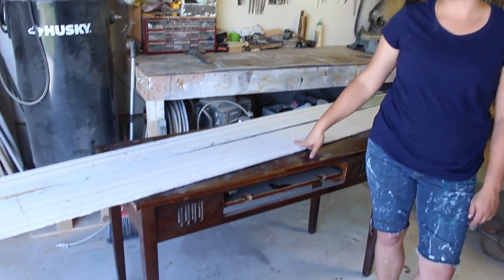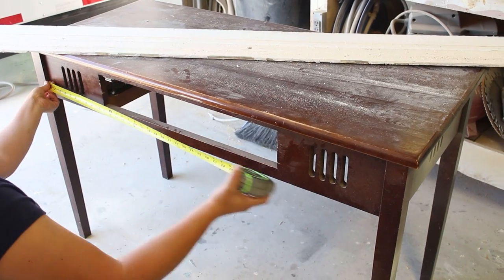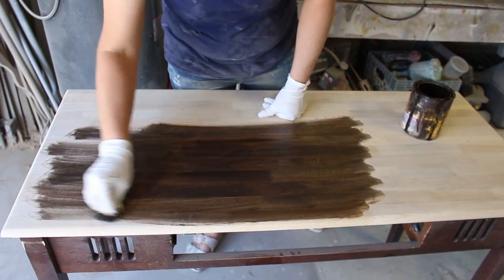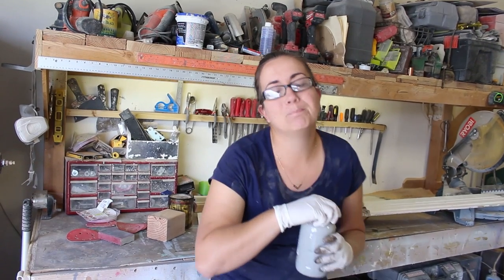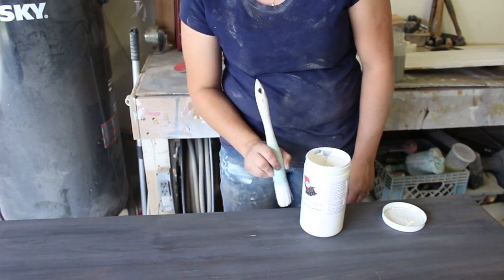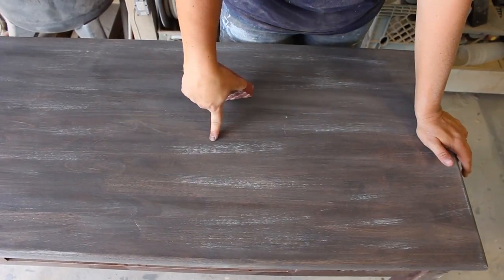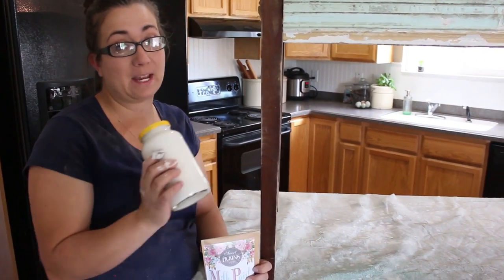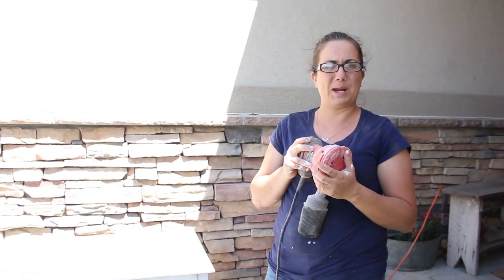How To Use Salvage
We take a modern style desk with a broken drawer and transform it into a buffet table or sofa table with some baseboards we salvaged from a home built in the early 1900's.